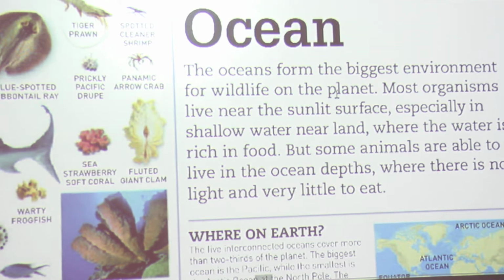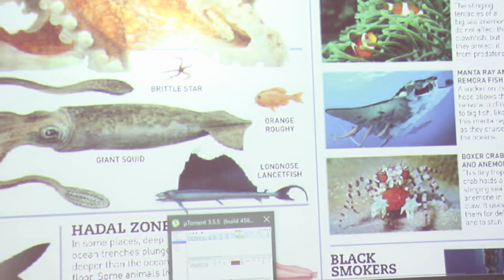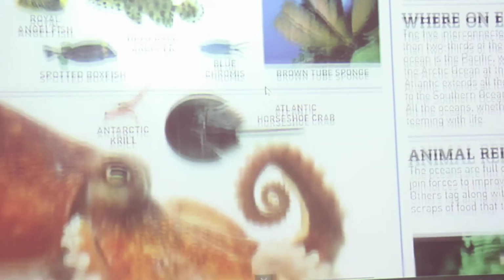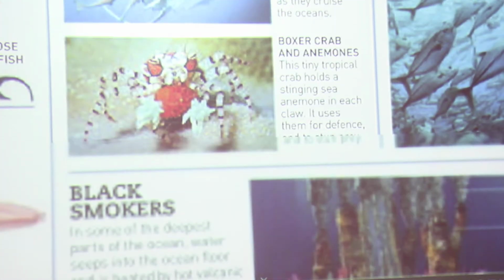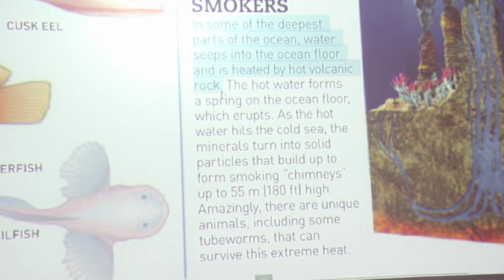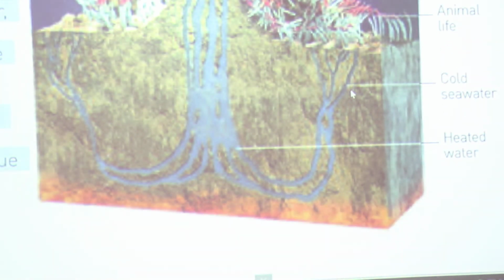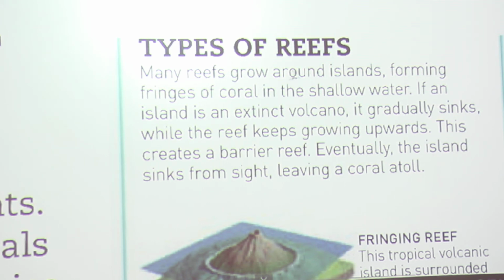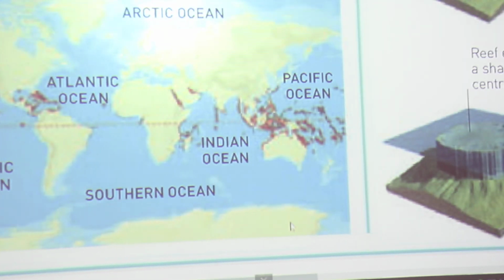6C-6D Geography Ocean - Mr. Jason